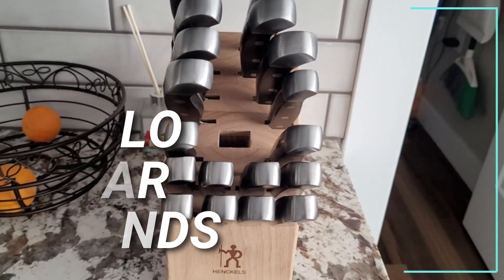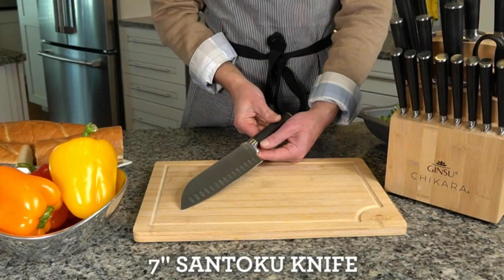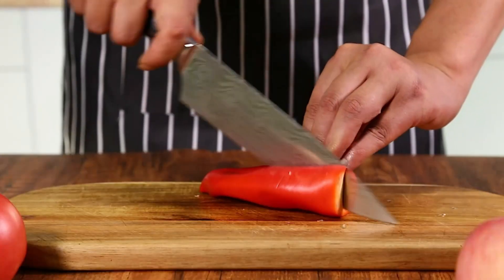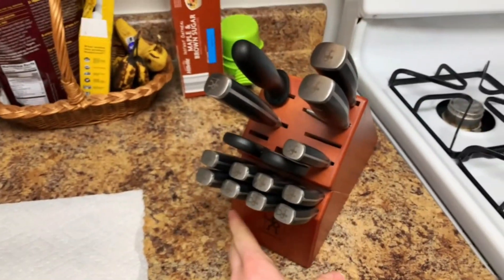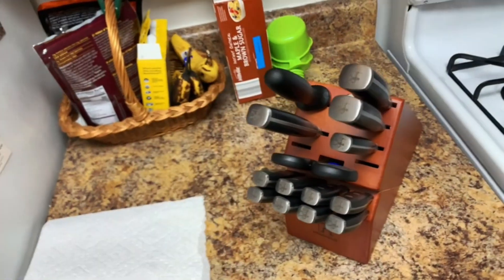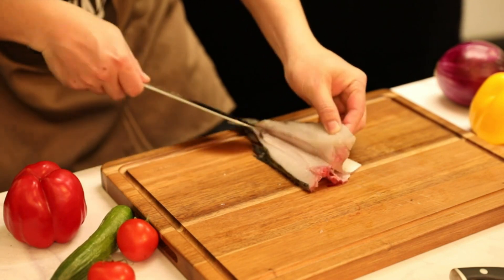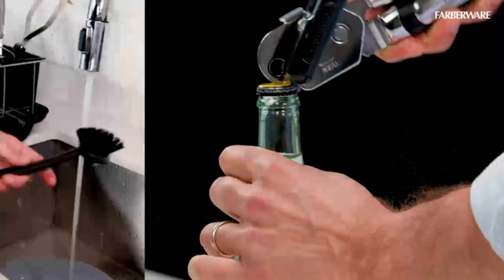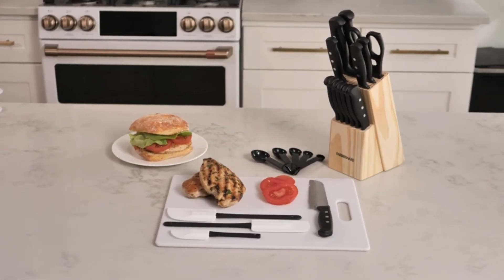Top 5 Best Kitchen Knife Review 2023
1. ✅ GINSU KITCHEN KNIFE.

2. ✅ SANDEWILY KITCHEN KNIFE.

3. ✅ HENCKELS KITCHEN KNIFE.

4. ✅ ENOWO KITCHEN KNIFE.

5. ✅ FARBERWARE KITCHEN KNIFE.